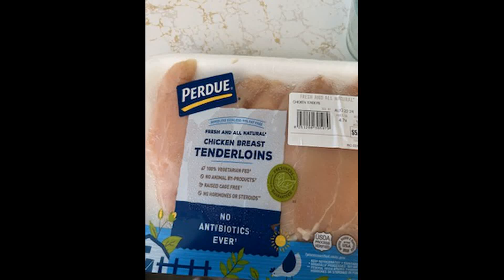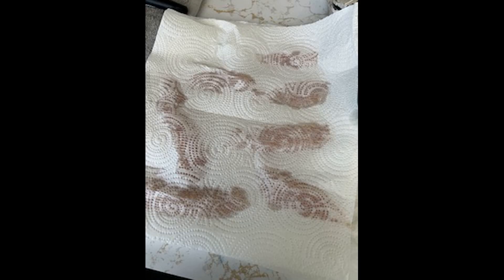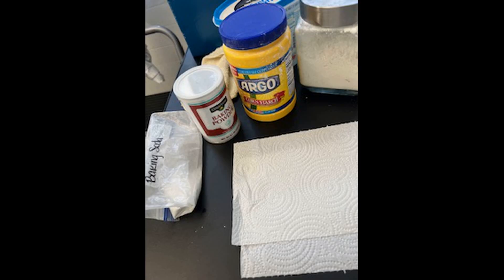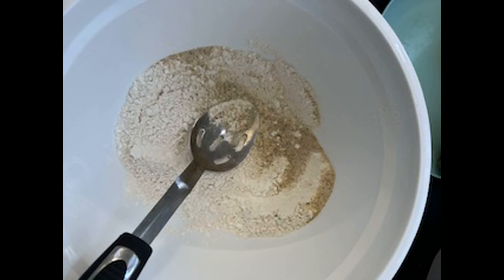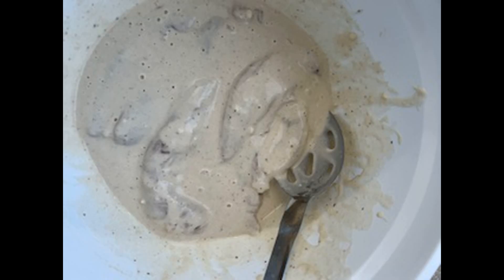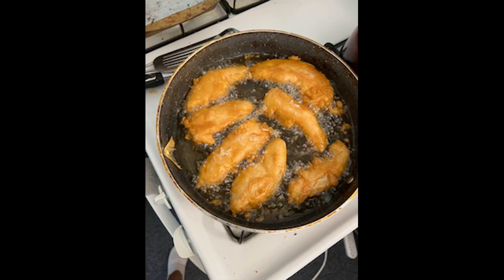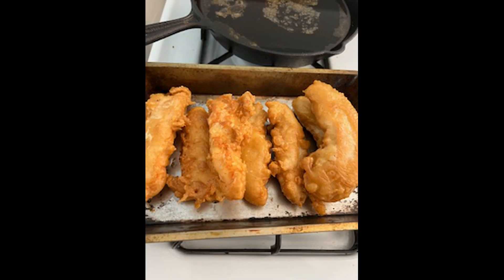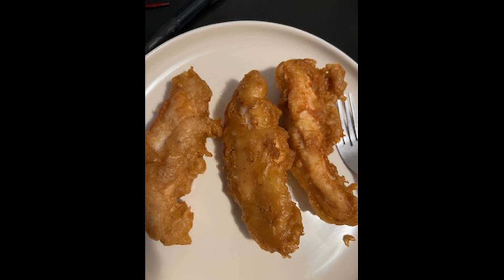chicken tenders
how to make a batter for Fish or Chicken